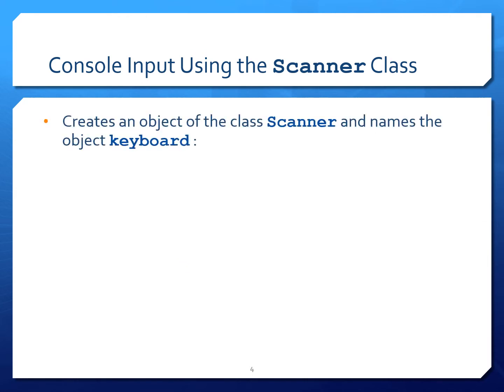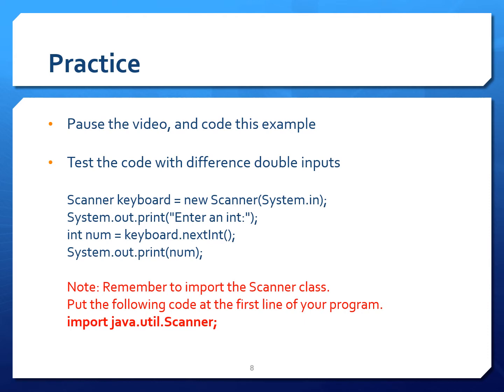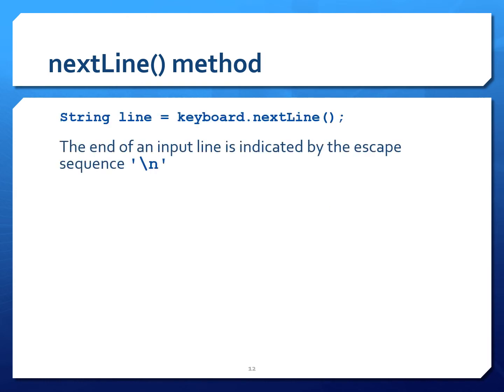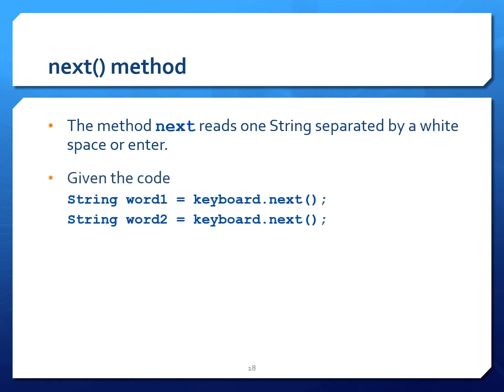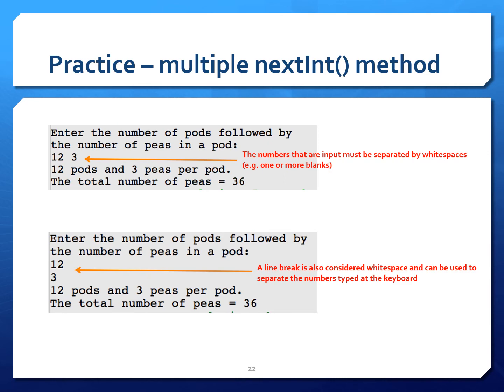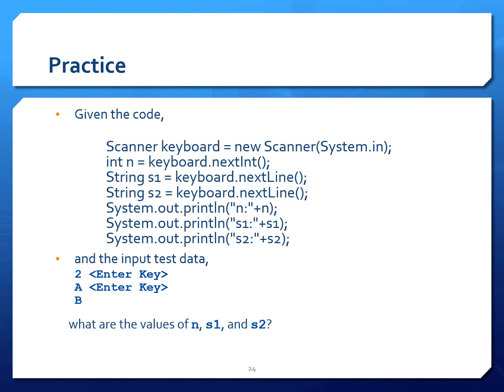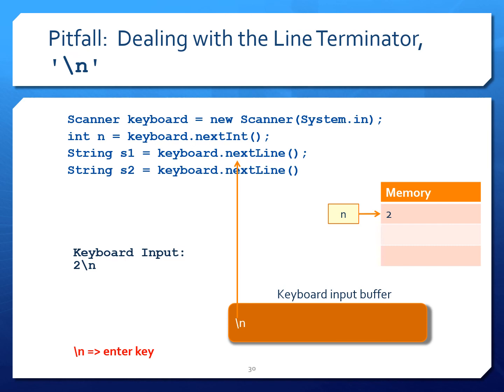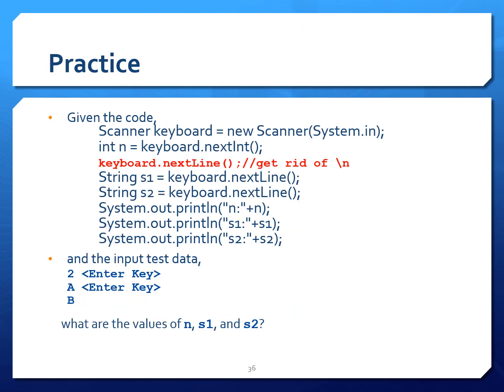Lesson 6b Input